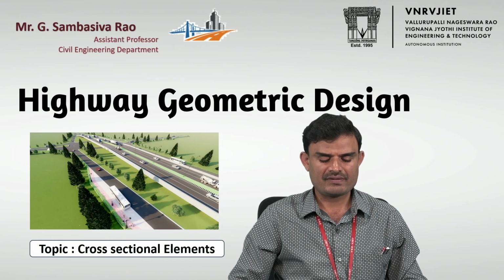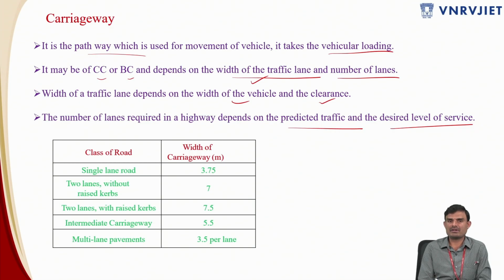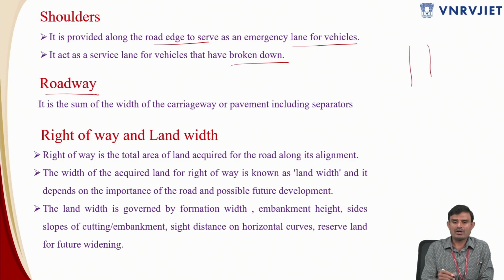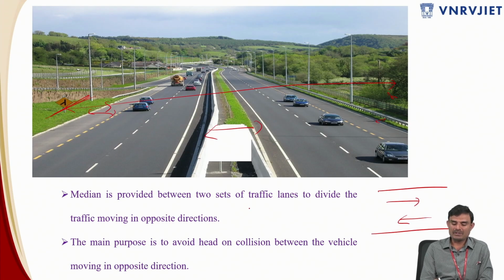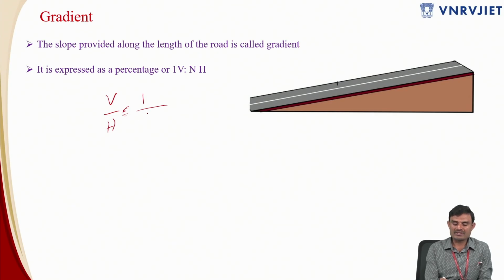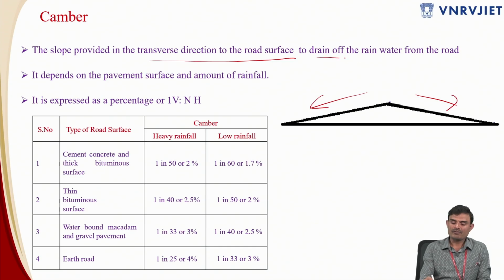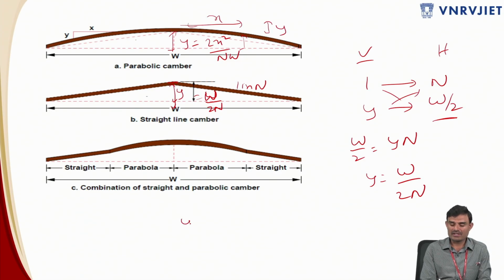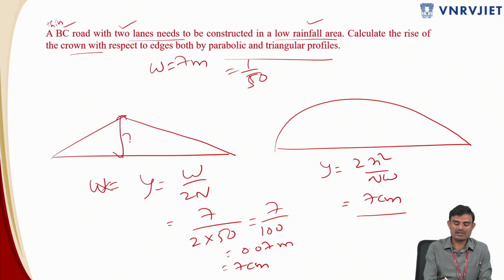Cross Sectional Elements by Mr. G Sambasiva Rao